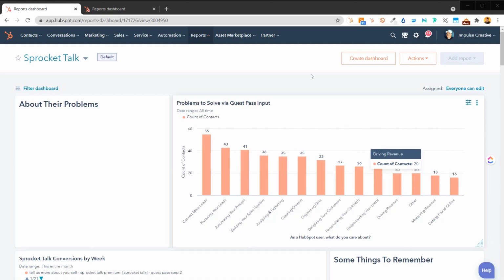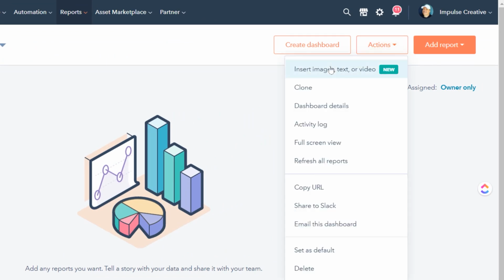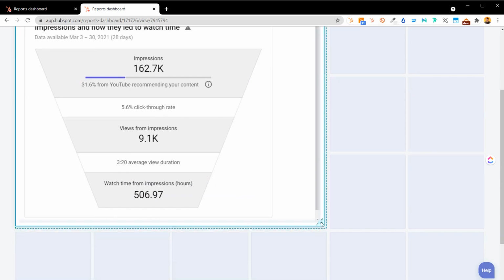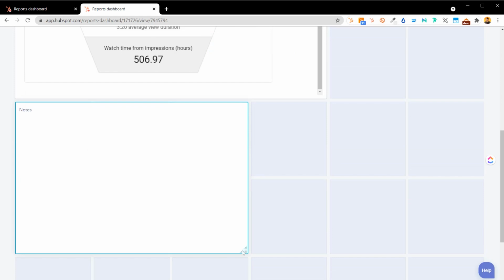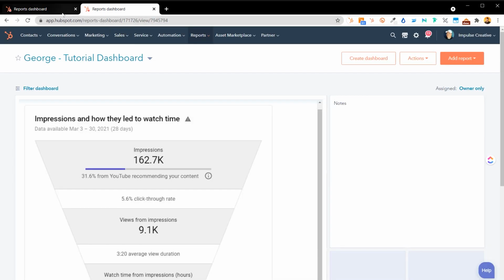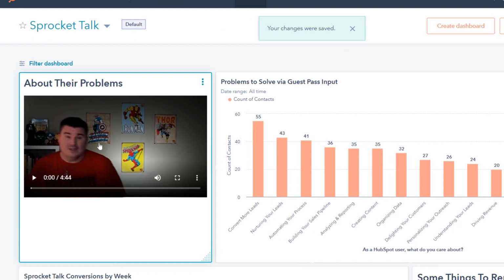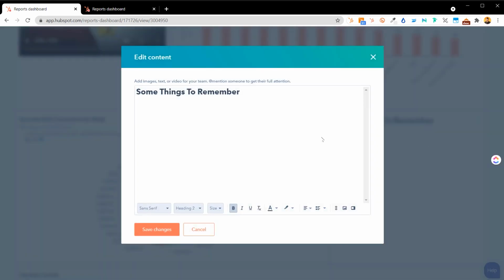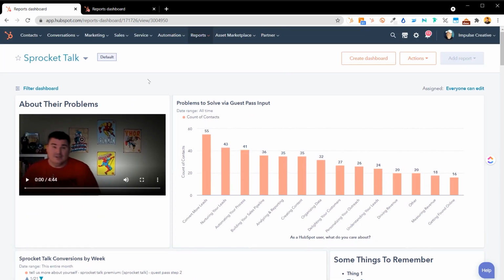Better HubSpot Dashboard with Videos, Images, and Text Video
Have you ever built a HubSpot dashboard of amazing information, delivered it to your boss or client, and you got blank stares back at you? Or, maybe you have always had supporting data you wished you could get into a HubSpot dashboard. Well, guess what, now you can! Hey, you know what time it is.

So, I love a good HubSpot dashboard. Being able to lay the data out with 20 reports exactly how you want. Being able to view it full screen, heck even being able to email it to folks on a daily, weekly, or monthly, basis. These are all amazing HubSpot dashboard functionality pros.

But, HubSpot dashboards just got even better with this latest update. That’s right, now you can add almost anything to your HubSpot dashboards with ease. Want to add an image? Your good to go. Want to add some extra notes or explainer areas? Guess what, you’re good to go. Heck, want to add a video. That’s right, you can now add video onto your HubSpot dashboards.

Quit fooling around, watch the video and take a look.